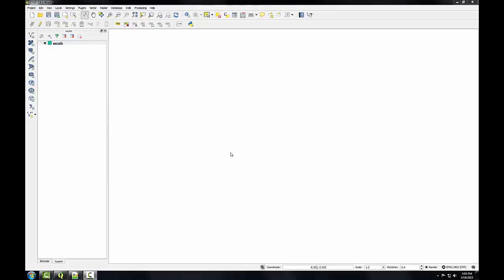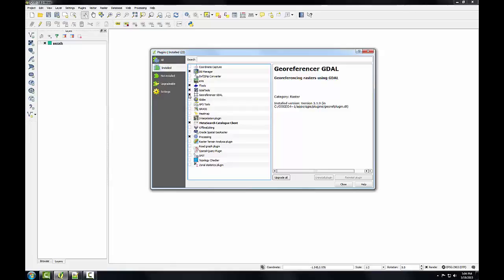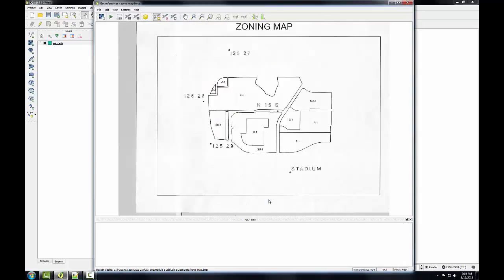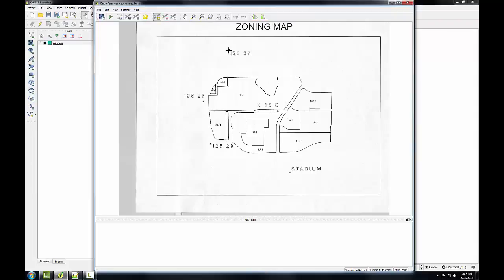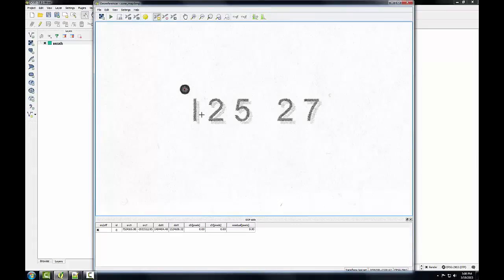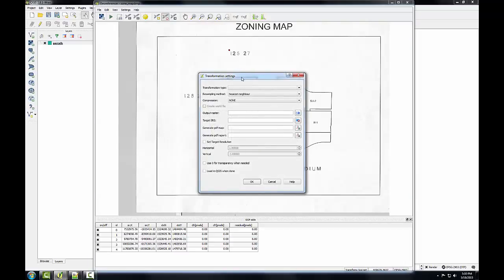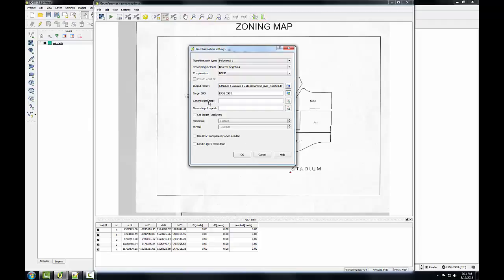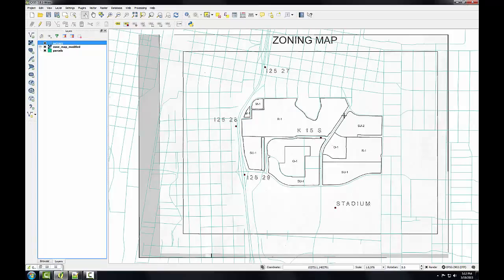Lecture 3 Practical: GST 101 Lab5 Task2